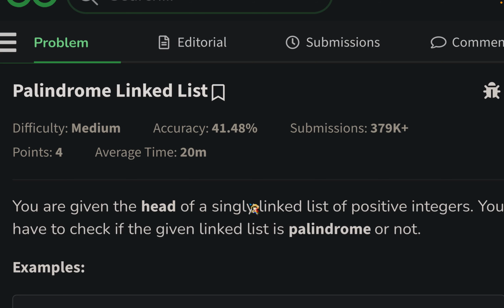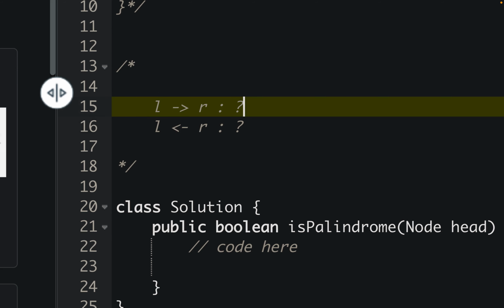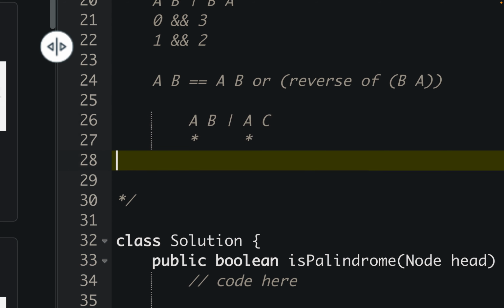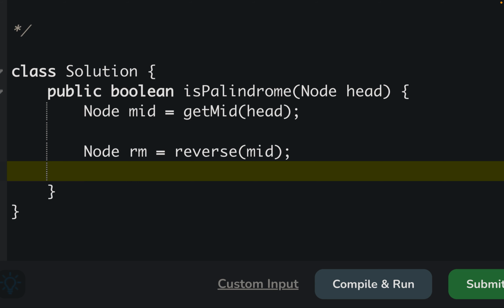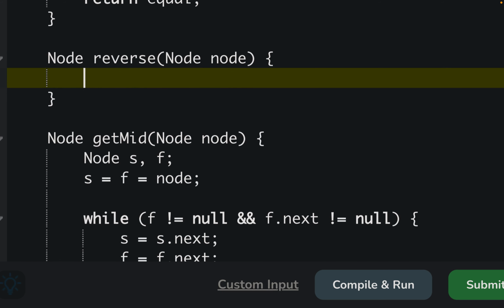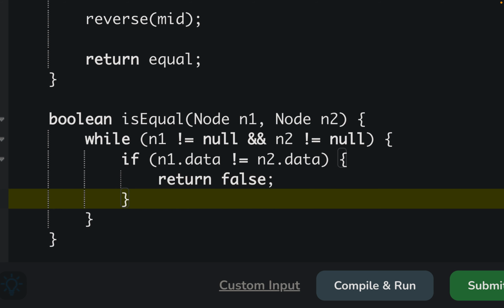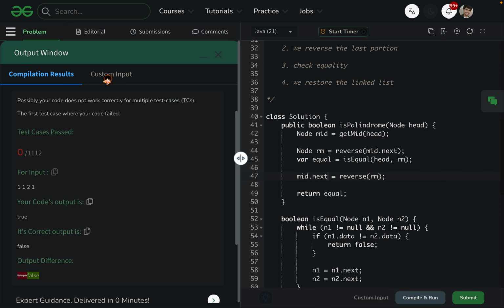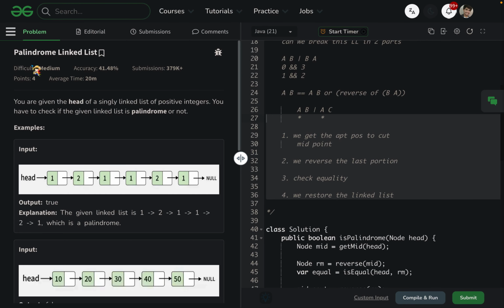Check if Linked List is Palindrome ? | no Extra space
You are given the head of a singly linked list of positive integers. You have to check if the given linked list is palindrome or not.